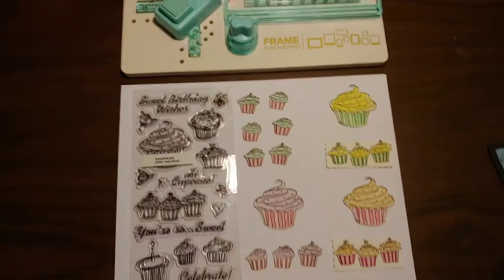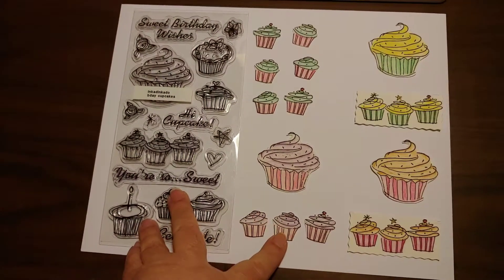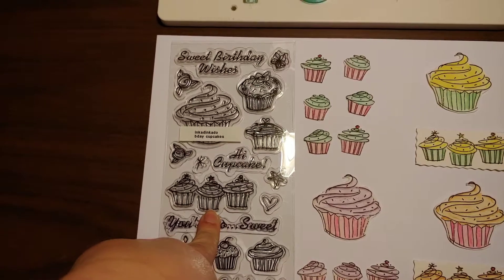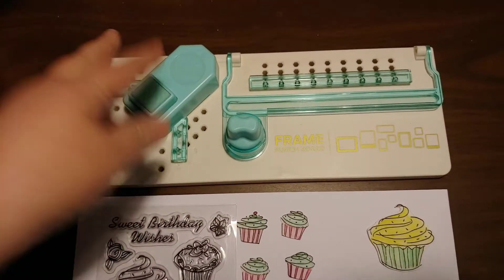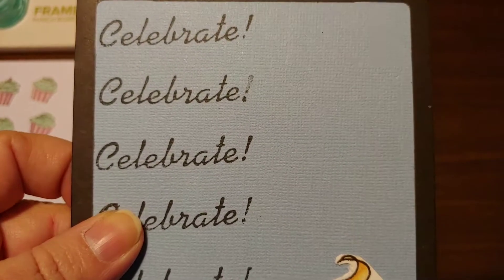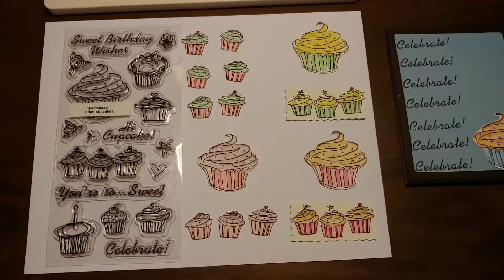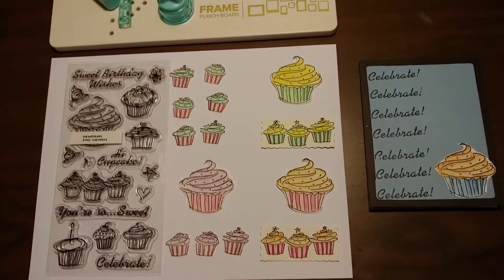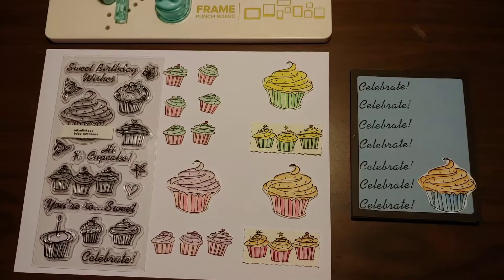Quick Birthday Card Video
I was playing around with my water color pencils and an older Inkadinkado "Birthday cupcakes" stamp set and decided to share the finished products. Hope this encourages you to just play with your supplies. Crafting / Art is a great stress reliever and is fun. I had no idea what I would end up doing when I started, I just wanted to play.

As luck would have it, I found this stamp set on Amazon. Here is the link to the one I found. There may be other options out there. I am not being compensated for this video or link.
Inkadinkado Birthday Cupcake Clear Stamps